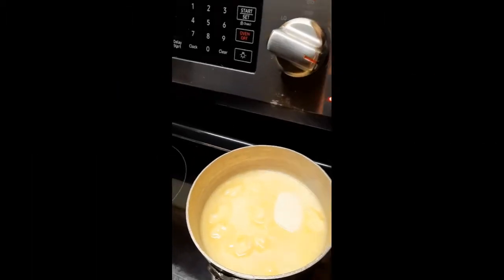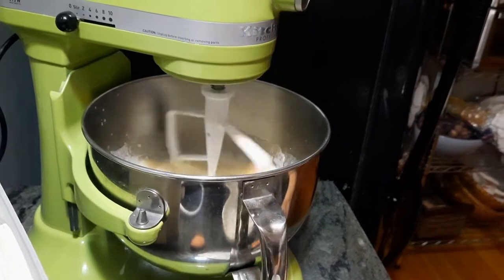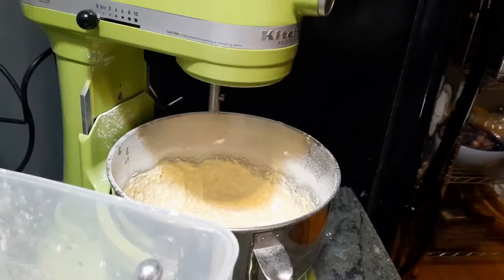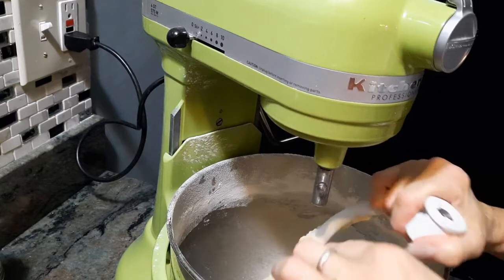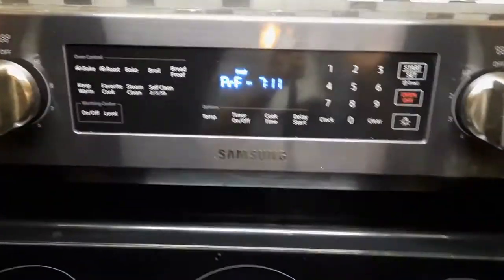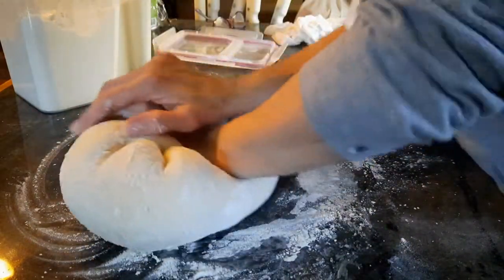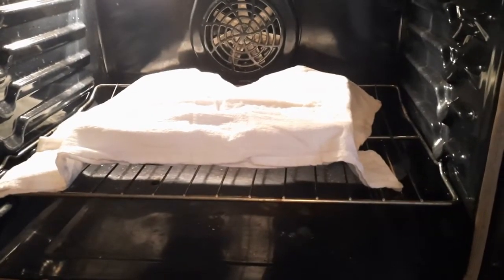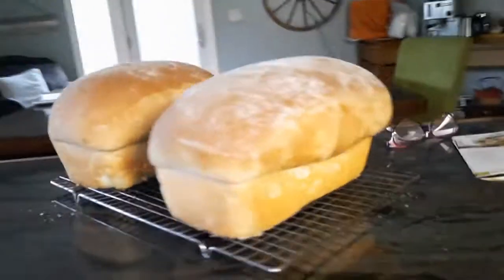Easy & Fast White Bread Recipe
This hundred-year-old bread recipe is compliments of my daughter's Grandma Tibbals and is over a century old! Please comment with any questions you may have and remember, good and great bread making does take time and patience, just keep at it and you'll own it in no time!

I did not write out the step by step procedures as it's pretty well explained in the video, I have only included ingredients and their measurements.

Country White Bread aka Rockwell Family bread recipe
2 1/2 cups whole milk or Kefir whey
6 Tbs unsalted butter
6 tsp raw sugar
2 Tbs coconut oil, You don't have to use this, the original recipe doesn't. I just like the taste :-)
Warm above ingredients to 120 degrees Add two eggs to the 2 1/2 cups flour, yeast, salt and the warmed wet ingredients. Use flat beater until the dough starts to really stick to beater, then switch to dough hook. Add remaining flour and let dough hook knead until dough pulls away from side of bowl.
Put dough into oiled bowl, stainless or ceramic. Cover with lint free towel and put in draft free place to do first rising. After dough has doubled in size, punch down, let rest for about ten minutes, dump dough onto floured surface and start pulling in flour from the sides while kneading softly. About five minutes is all you need.
Divide dough, and put into greased and floured bread pans. Let rise again until doubled in size.
Put loaves into 400 degree oven for 15 minutes, then lower temp to 350 and bake another 20 minutes. Pull from oven and immediately remove loaves and turn out onto a cooling rack.
Now go find some yummy butter and eat that heel piece! Enjoy!

Dry ingredients
8 Cups total bread flour
I packet of Active Dry Yeast
1 tsp sea salt